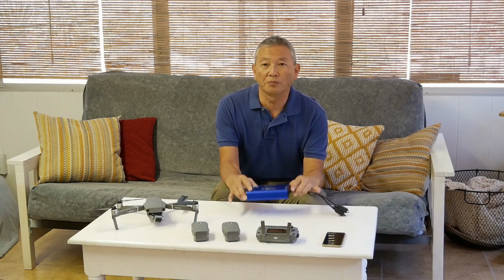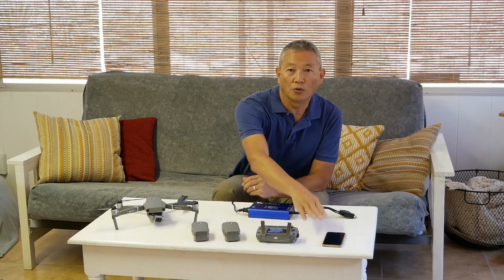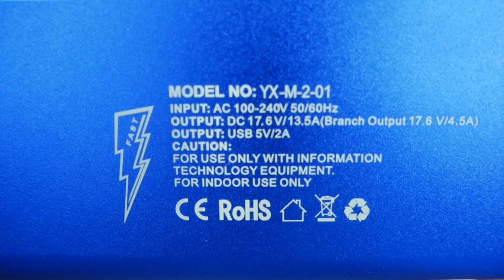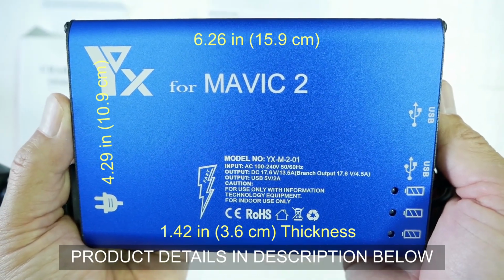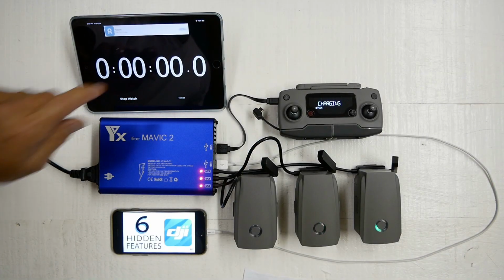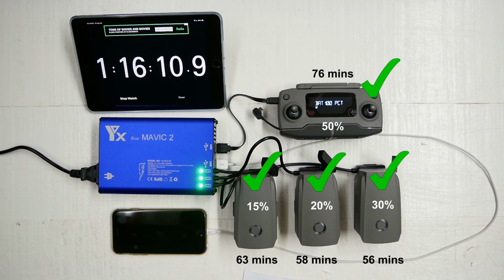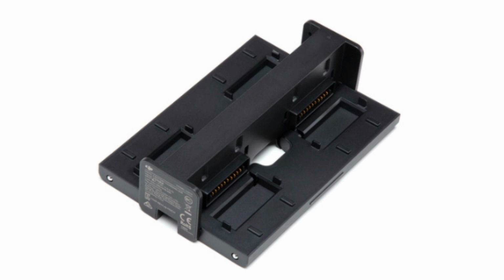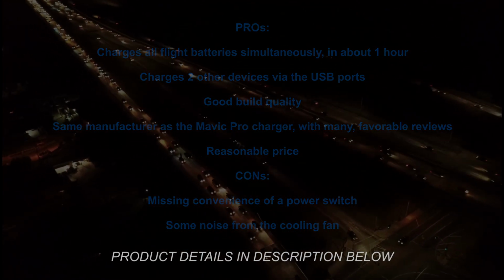MAVIC 2 Pro / Zoom - Best Battery Charger - REVIEW - Charges 3 Batteries at Once PLUS!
Review of this popular charger for the Mavic 2 Pro and Zoom Intelligent Flight Batteries.  Only charger that charges 3 batteries simultaneously, unlike the DJI Battery Charging Hub which charges 4 batteries sequentially and costs twice as much.  This charger also has 2 USB ports to charge the remote controller and a mobile display device (phone or tablet).